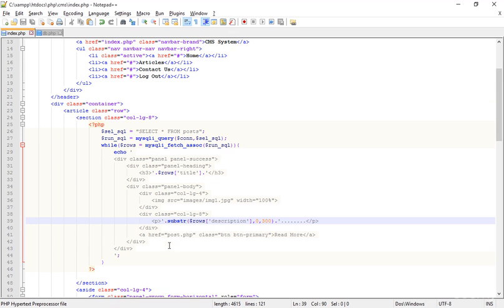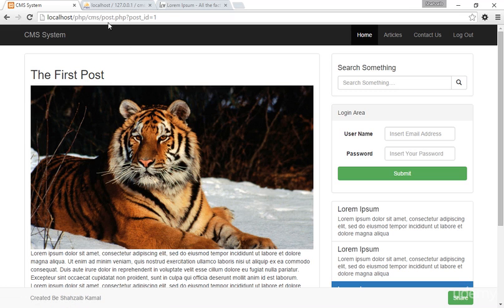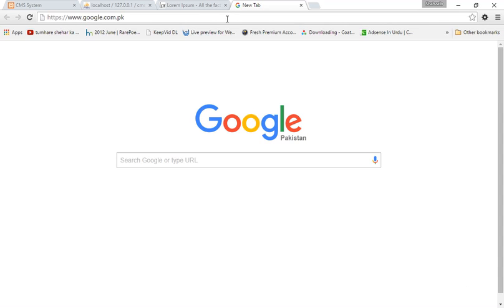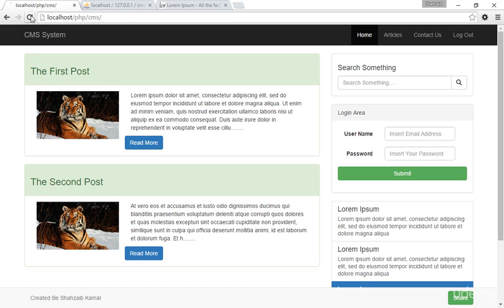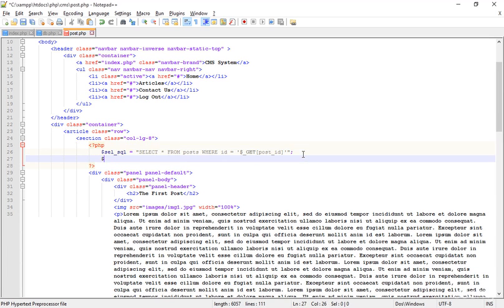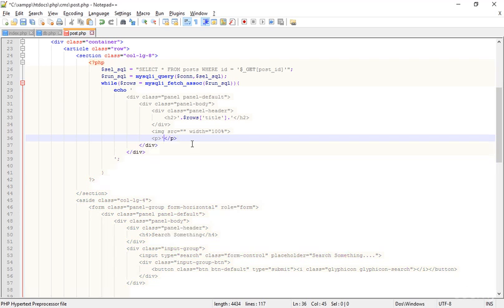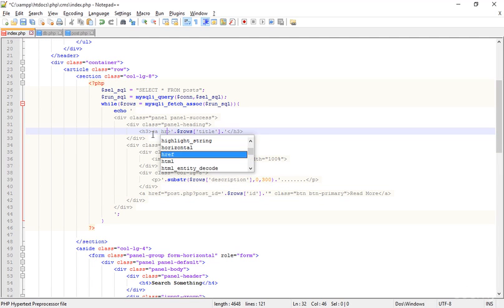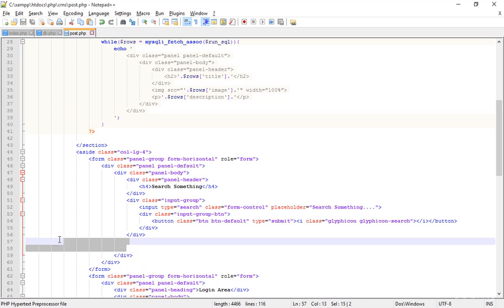How to Getting posts on the post page and using the GET variable Part 87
PHP With Bootstrap3 Tutorial | How to Getting posts on the post page and using the GET variable Part 87